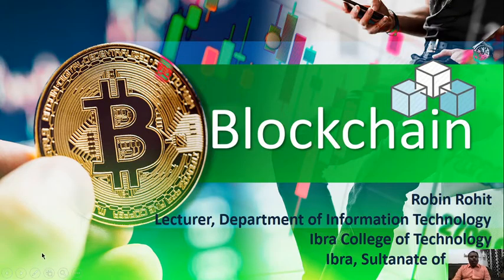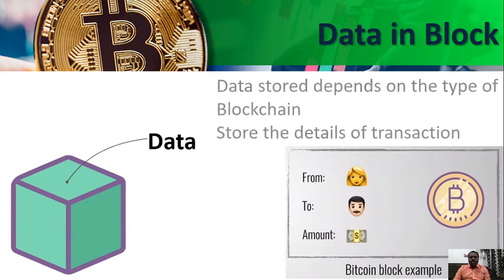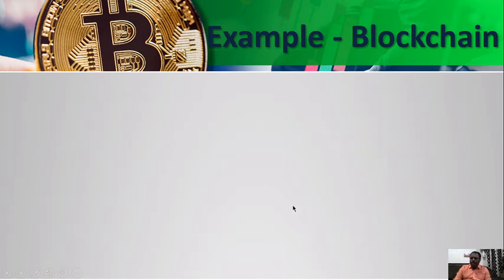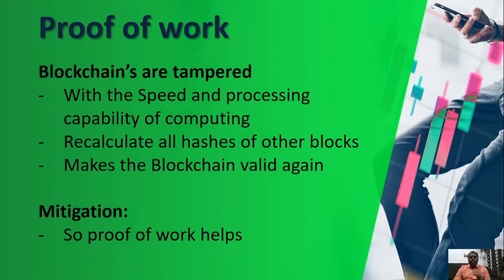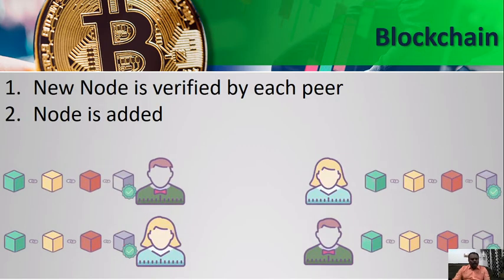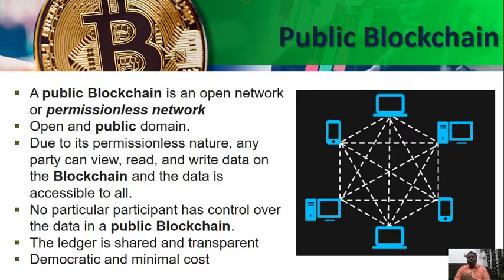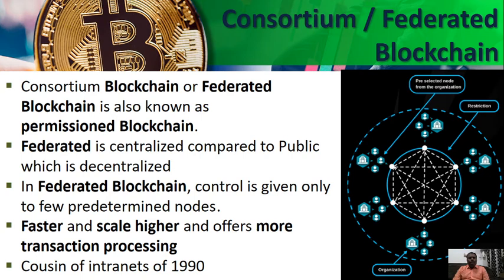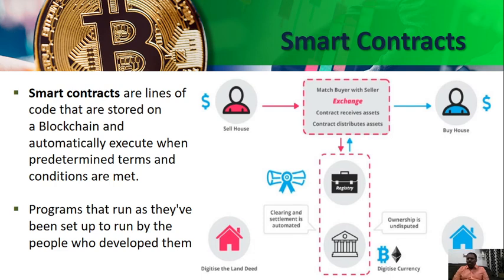2 Intro to Blockchain